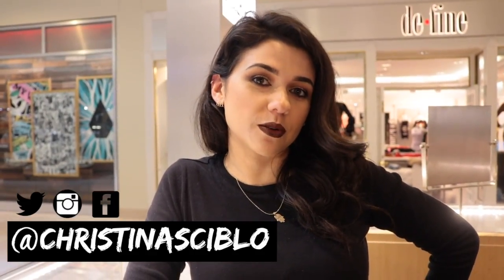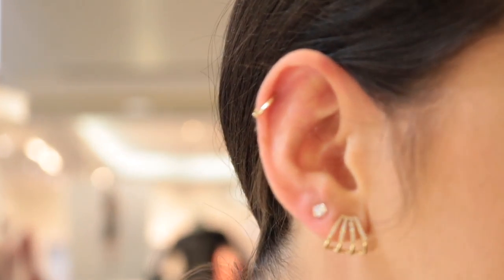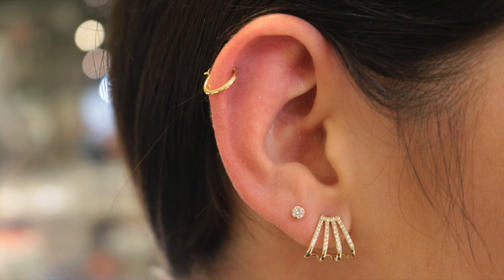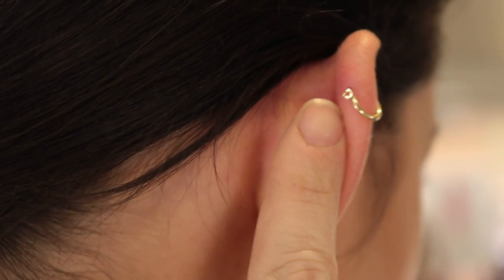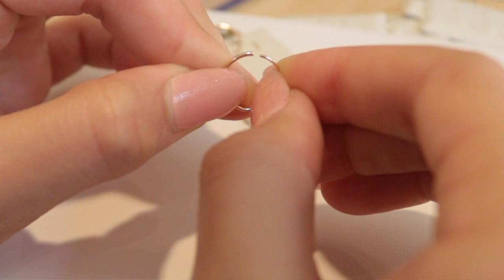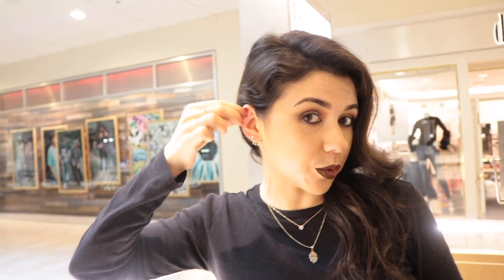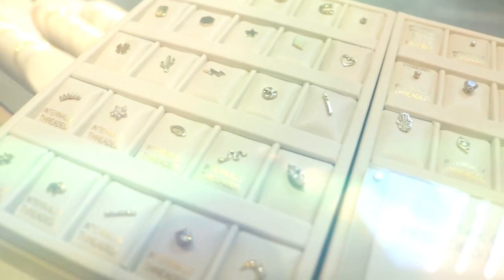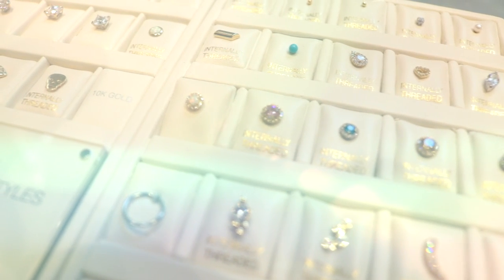Cartilage Earrings - Different Styles of Hoops & Studs for Cartilage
MY STORY
6 months after I got my cartilage pierced I started to have problems with my two cartilage piercings. Both became swollen and had a large bump on the back with puss.  I was 17 at the time and knew nothing like I do now when it came to piercings. I couldn’t take the pain and annoyance of wearing studs because they were too tight on my ears and I didn’t like the feeling when I slept with them. I switched to the only pair of tiny earrings I had at the time which were my baby hoops.

Once I started working at Piercing Pagoda, I switched my cartilage earrings to a pair of tiny gold hoops and I’ve had them in ever since. Hoops for me personally are much more comfortable in the cartilage. I personally don’t like the feeling of sleeping with earring studs in my cartilage. I know that they’re there in my ears and it’s uncomfortable. With a hoop, I never notice that it’s inside of my cartilage and rarely ever get it caught to anything.

Different types of hoops:
Hinged
Huggies
Continuous

Studs:
Internally Threaded
Basic Stud with Butterfly/Silicone Backing

Earrings shown all from Piercing Pagoda. Visit your local Piercing Pagoda or shop online
Skus for earrings shown:
10k Yellow Gold Hinged Hoop: 19983351
14k Rose Gold Continuous Hoop: 20054392
10k Yellow Gold Huggie: 19983351
14k Internally Threaded Pear Shape Cartilage Earring:  20068147
10k Yellow Gold Ear Crawler: 20118060

Second Holes:
10k Yellow Gold 3mm Earring Studs (some pics): 20019317
14k Yellow Gold 4mm Earring Studs (video): 20033659

First Holes:
Sku: 20106044

Please be advised that I’m a Team Member of Signet Jewelers and my views do not represent Signet.

♥ Loving Tan ♥ Use code “hellocrisst" for a free application glove

❥ MUSIC/CAMERA/EDITING:
Camera: Canon T6i
Diva Lights
Other Lights
Edit: FCP